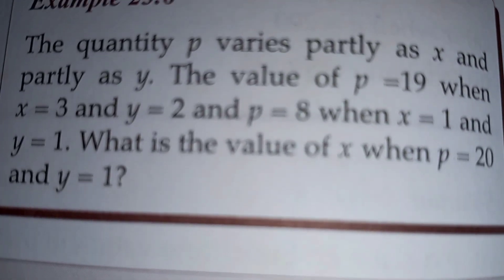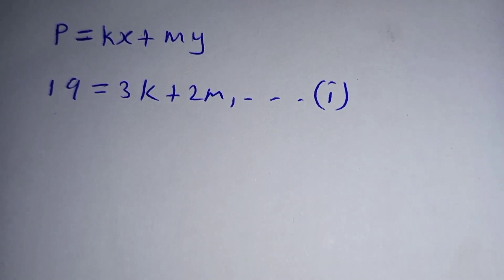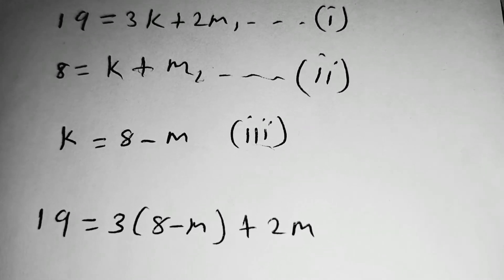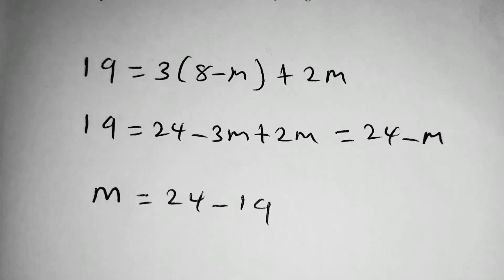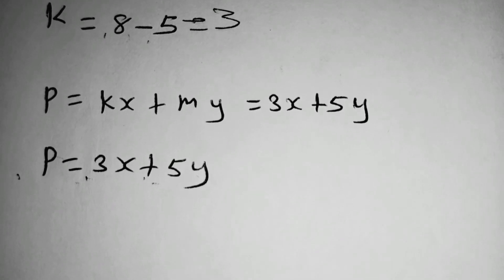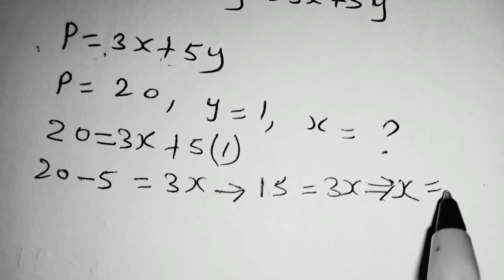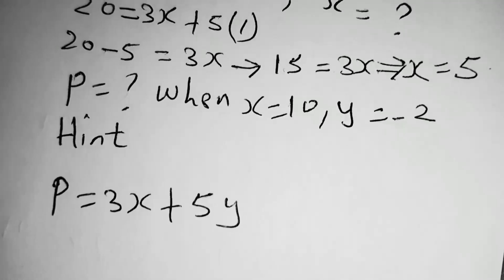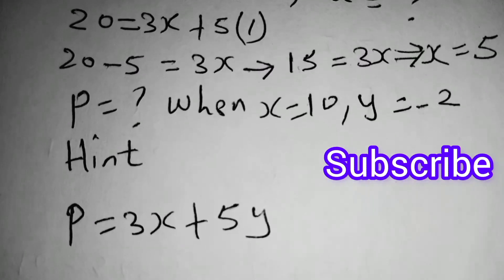How to a question involving partial variation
We show how to formula equation involving partial variation and how to solve it.